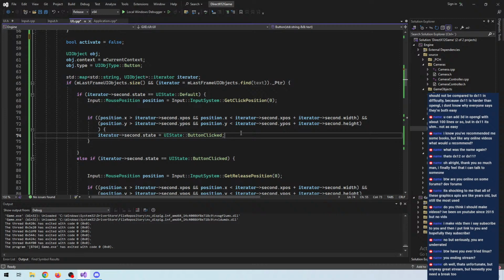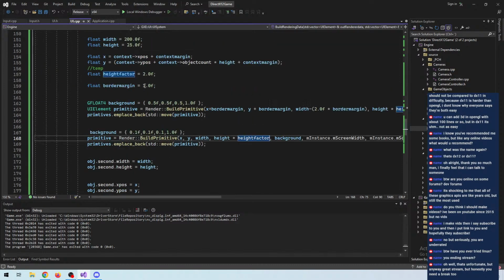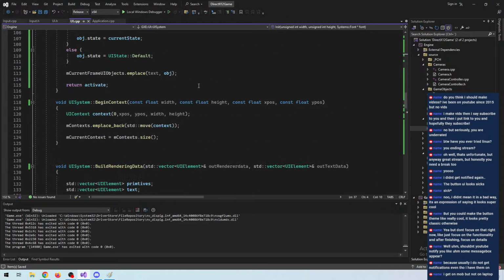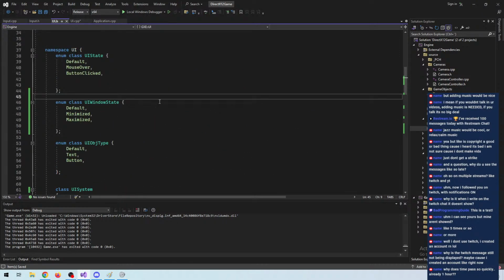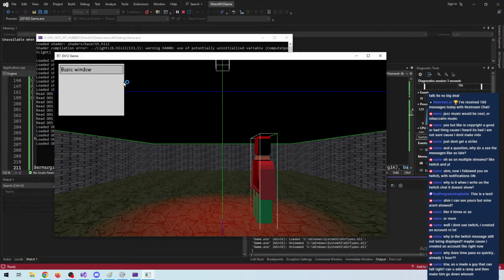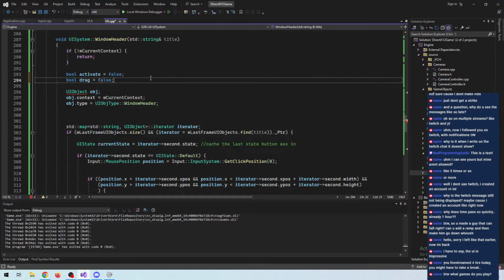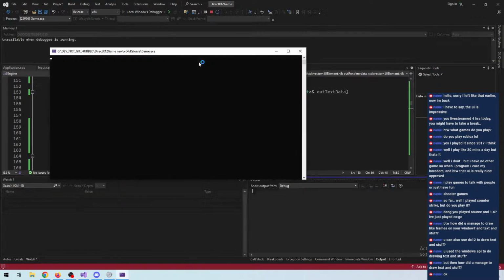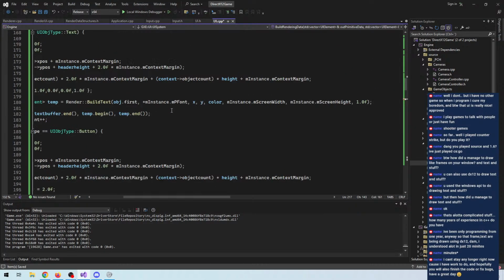DirectX12 game from scratch in C++ (More interactive UI work)